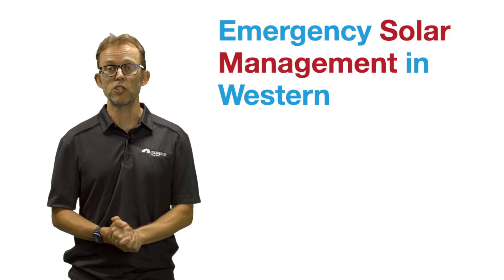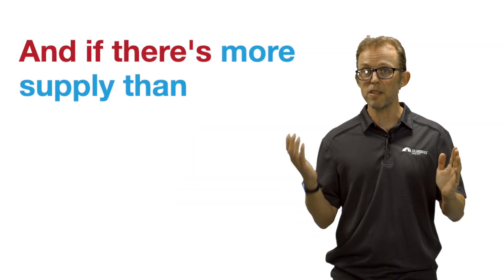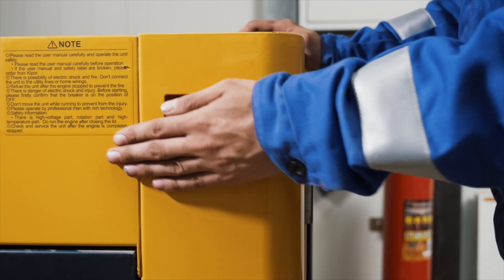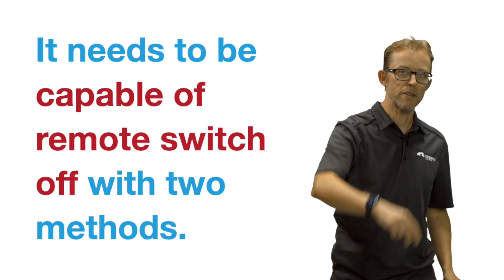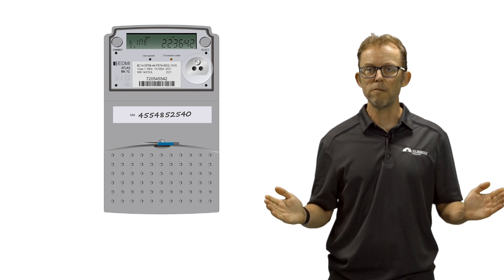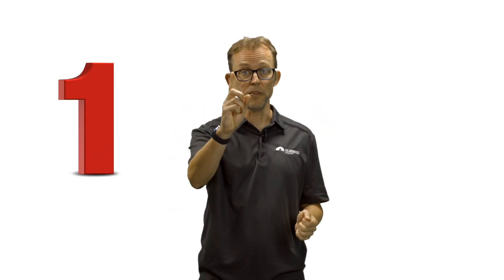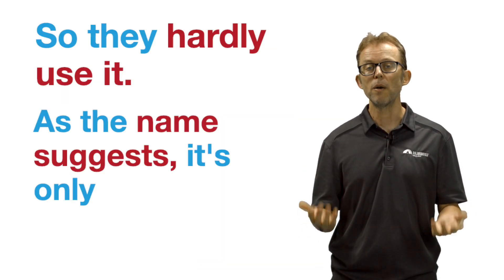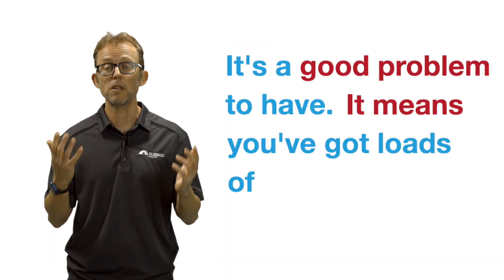Emergency Solar Management In WA: An Explainer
What is Western Australia's Emergency Solar Management initiative? Should solar power system owners and those considering installing panels be worried?

Despite the media hype and based on the experience in South Australia where a similar scheme has been in place since late 2020; in a word - no.

In this video I explain everything you need to know about Emergency Solar Management in WA, and how little impact it should have on solar owners.

Our channel is about solar energy in Australia. We cover lots of cool stuff such as buying, owning and using solar panels, inverters and batteries.